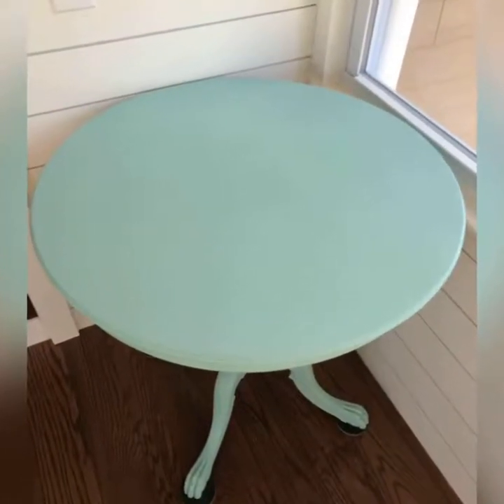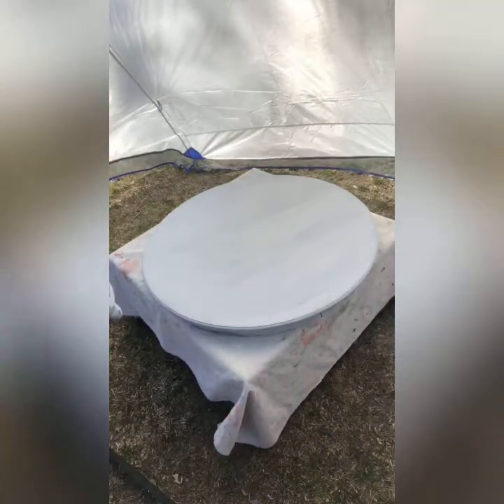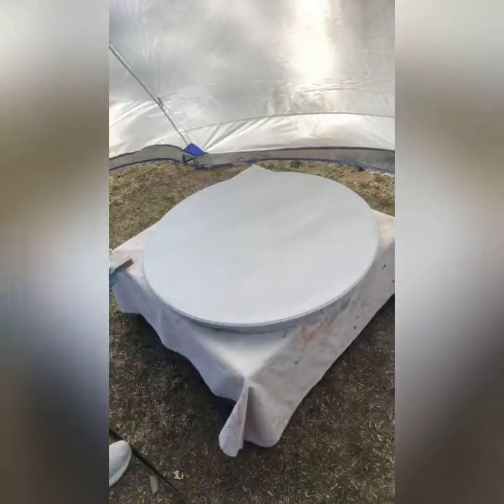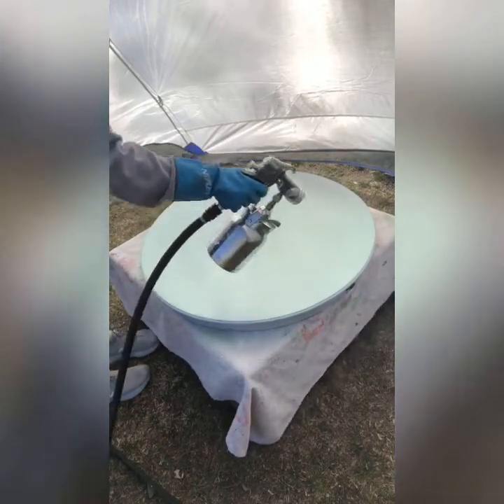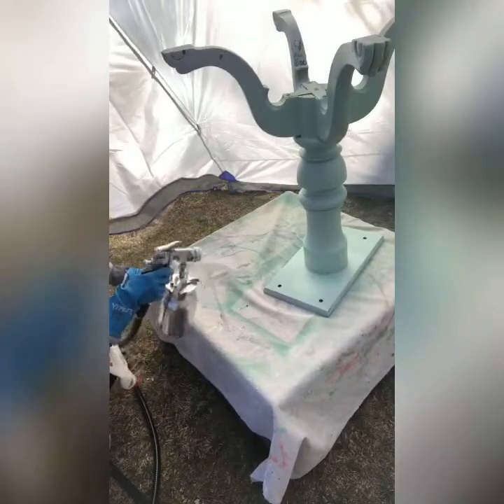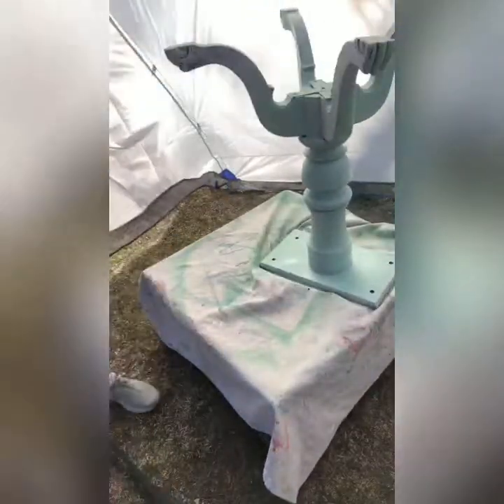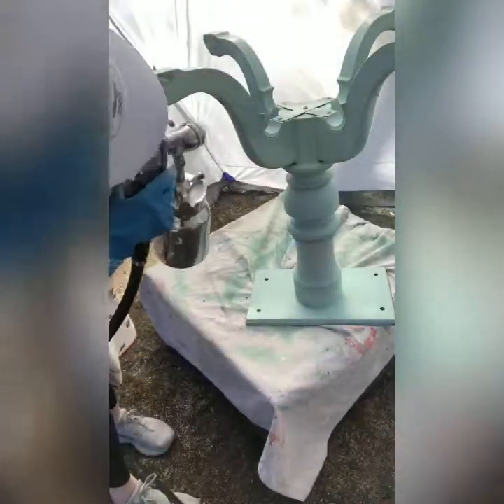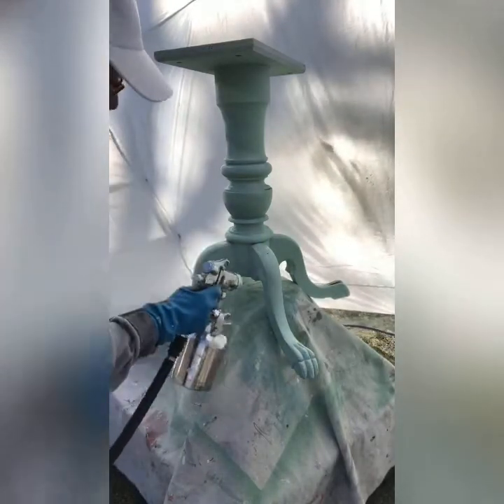Silk All in One Mineral Paint with Apollo HVLP Paint Sprayer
First time using the Silk All in One Mineral Paint (Color Tidepool) with my new sprayer.  Silk All in One Mineral Paint is an all-in-one paint with Primer, Paint and Topcoat built in.  If painting with a brush, you must use a synthetic dry brush (DO NOT ADD WATER), HOWEVER, with a Paint Sprayer the SIlk Paint may need to be thinned.  Test your paint by using a stir stick, after stirring, lift stick straight up and the paint should drip in a steady stream off the stick. If it doesn't, mist a small amount of water into the paint, stir and test again.  This video shows how I did it.
 F O L L O W  US 👇
​ M A T E R I A L S 👇
+Dixie Belle Chalk Mineral Paint purchased at PaintTransferDesign.com